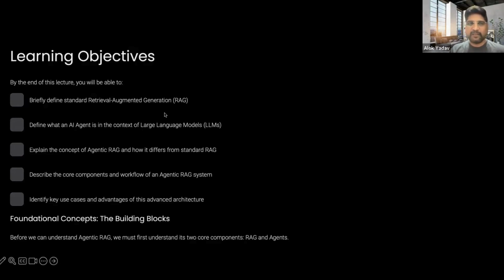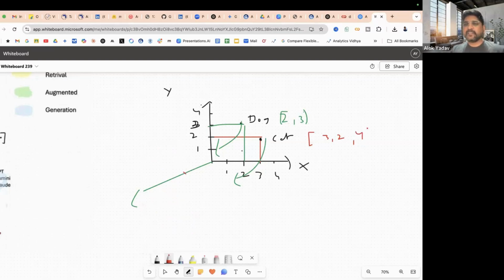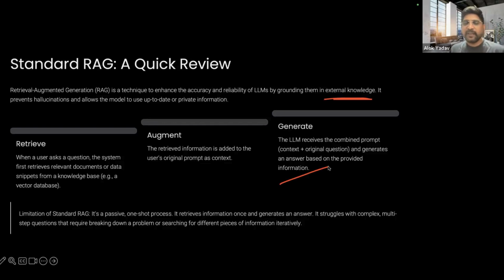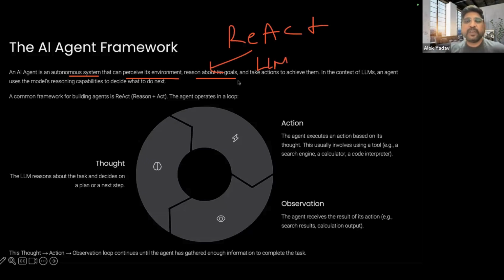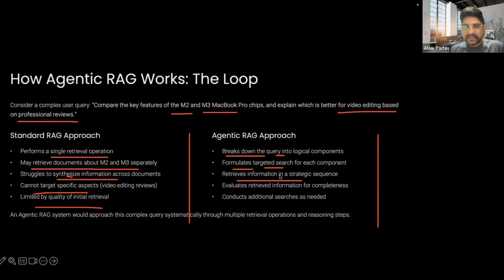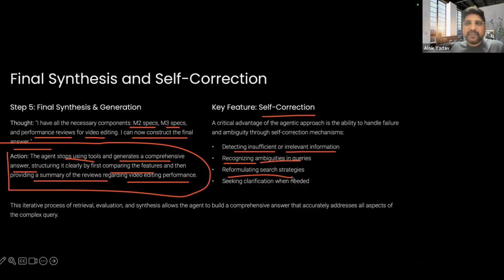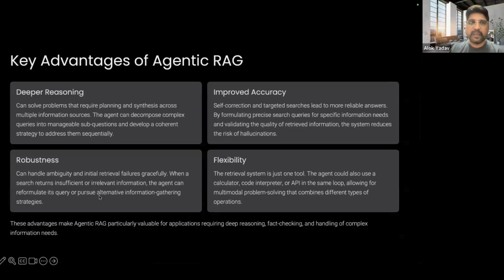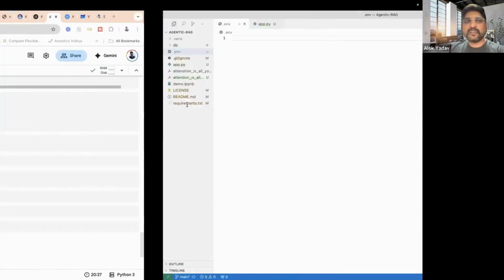Agentic RAG Explained: Moving Beyond Passive AI Retrieval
Standard RAG has been the backbone of private AI, but it has a major limitation: it's a "one-shot" passive process. To build more reliable systems, developers are turning to Agentic RAG. [02:14] Unlike traditional methods that retrieve data once and hope for the best, Agentic RAG introduces a "thinking" layer. It uses AI agents to reason about a query, decide which tools to use, and even self-correct if the first search result isn't quite right. [27:37]

The Shift from Passive to Active Retrieval
In a traditional setup, the system retrieves information once and generates an answer. If the retrieval is poor, the answer is poor. Agentic RAG changes the game by using the React (Reason + Act) framework. [25:02]
* Reasoning: The agent analyzes the question to see if it’s complex or ambiguous.
* Acting: It selects specific tools (like a web scraper, calculator, or vector search) to find the missing pieces. [23:44]
* Observation: It reviews the findings. If they are irrelevant, it loops back to try a different strategy. [28:03]

Solving the "Big One" Problem (Handling Ambiguity)

A standout feature of Agentic RAG is its ability to handle vague prompts. For example, if a user asks about "the impact of the Big One on California," a standard RAG might struggle with the slang. [41:57] An agentic system, however, identifies the ambiguity, researches the context, and realizes the user is likely referring to a major earthquake, adapting its search accordingly. [43:03]

FAQ
1. What is the main difference between RAG and Agentic RAG?
Standard RAG is a single-step retrieval [18:12]. Agentic RAG is an iterative process that can search multiple times and use reasoning to refine its answers [27:50].
2. Does Agentic RAG reduce hallucinations?
Yes. Because agents have a self-correction mechanism, they can detect irrelevant results and reformulate their search strategy before presenting an answer. [40:51]
3. What tools do AI agents use in this workflow?
Agents can use various tools such as Wikipedia APIs, Google Search (Tavly), calculators, or code interpreters to supplement their knowledge. [50:35]
4. Can I use my existing SQL database for RAG?
While SQL is fine for storage, LLMs require data to be converted into "embeddings" (numerical vectors) to understand context and similarity. [56:30]

🌟 Why "AgileFever"?

1. Global Certifications: We partner with the best, including Kanban University, SAFe, Scrum Alliance, PMI, and ICAgile.
2. Industry-Led Bootcamps: Project-based learning in Generative AI, Agentic AI, and Data Science designed by academic and industry experts.
3. Career Acceleration: We don't stop at the certificate. We provide personalized coaching, mock interviews, and portfolio development to help you land high-impact roles.